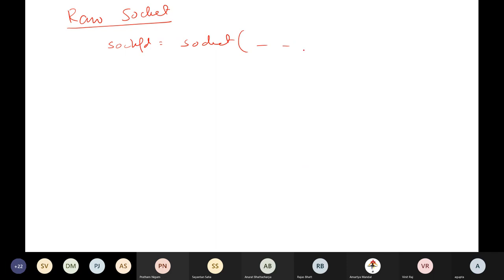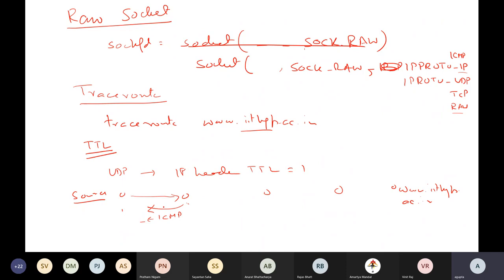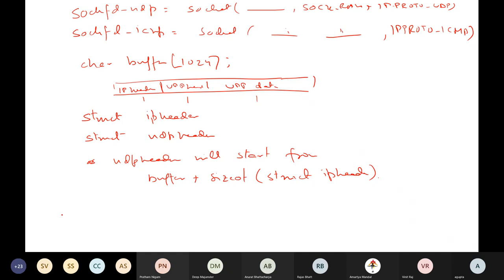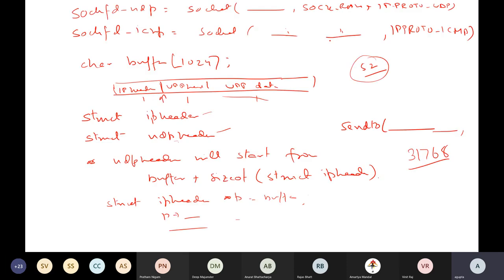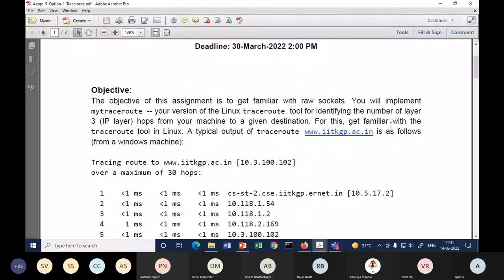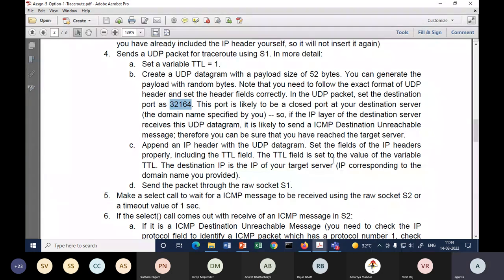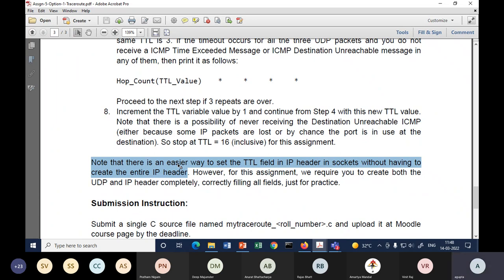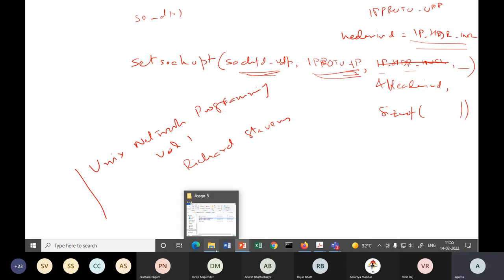06_Lab Assignment - 5_14-03-2022